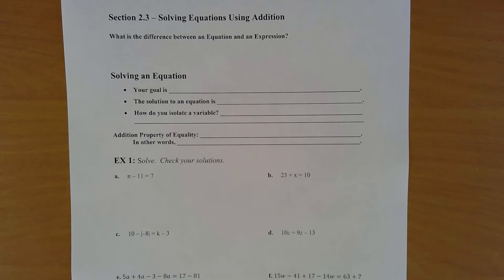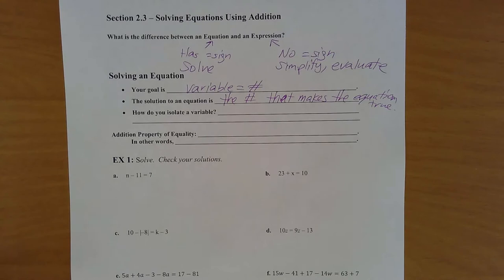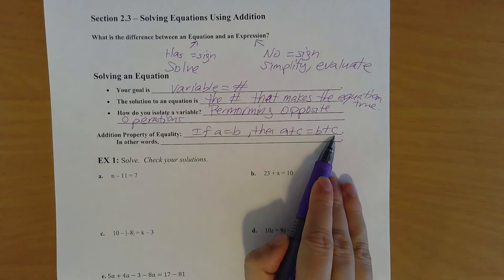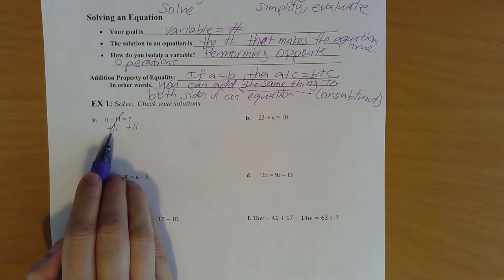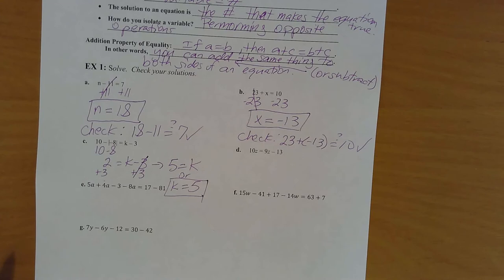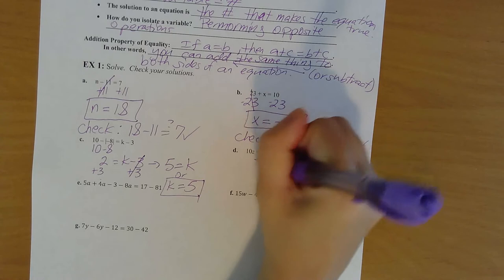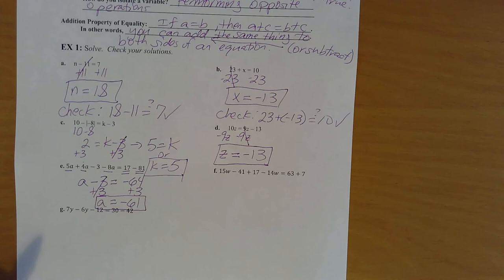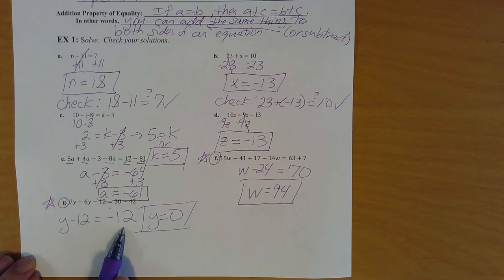2.3 Lecture Video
Lecture video about using the addition property of equality to solve equations